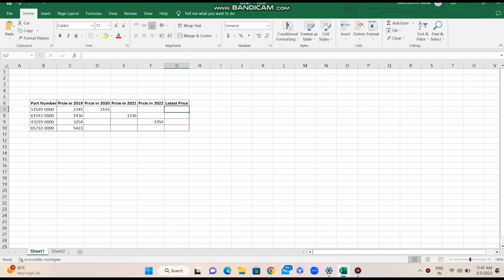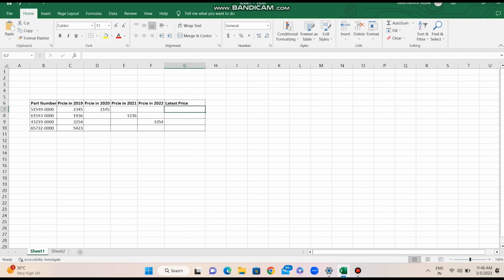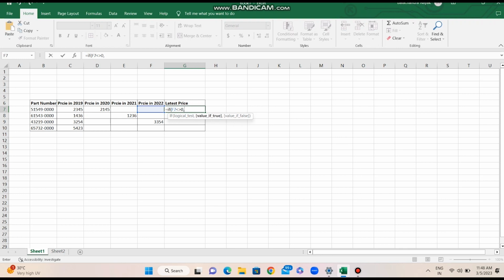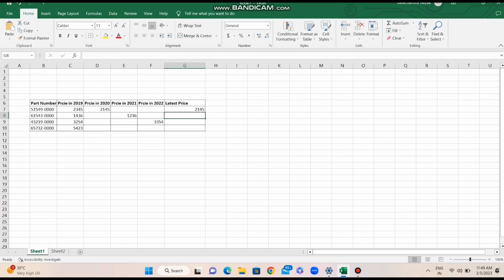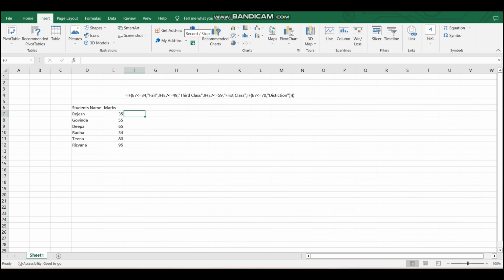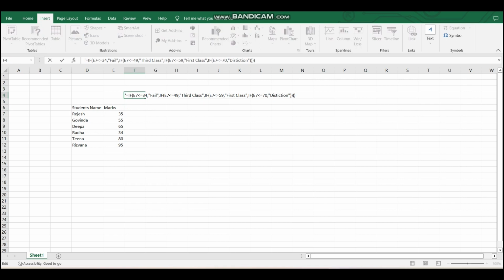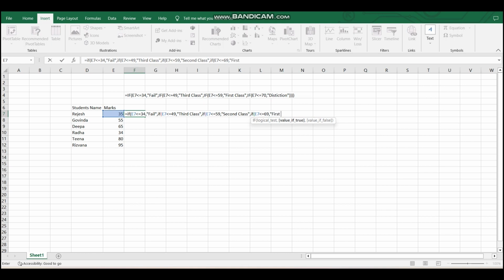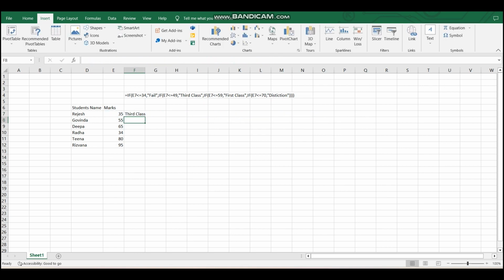How to use if condition